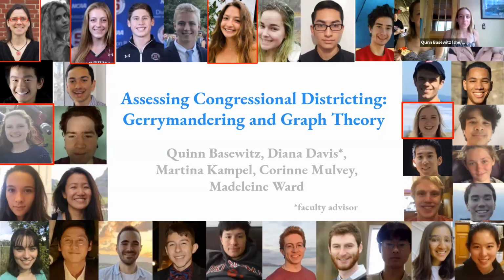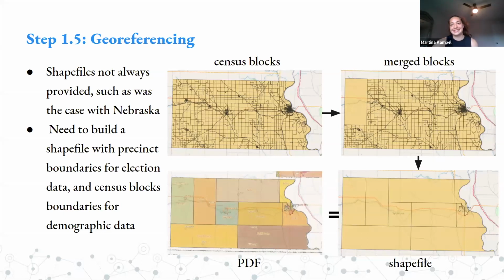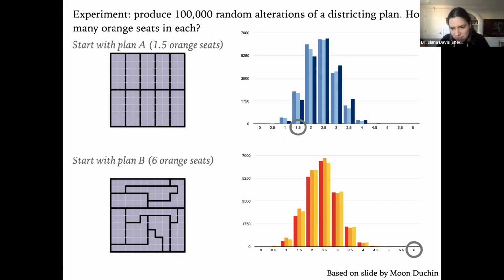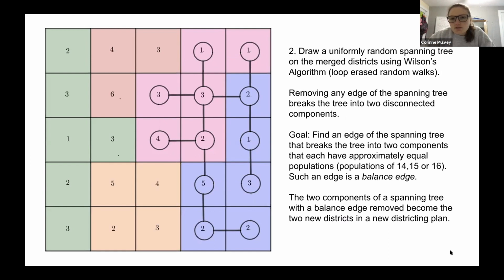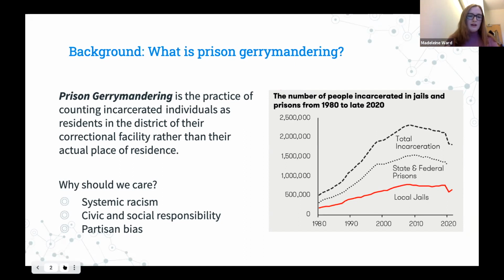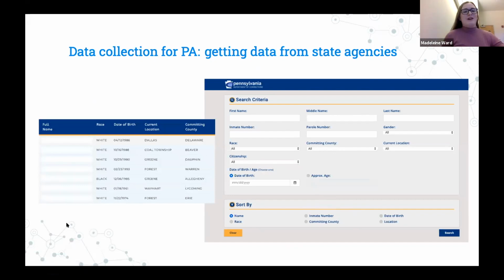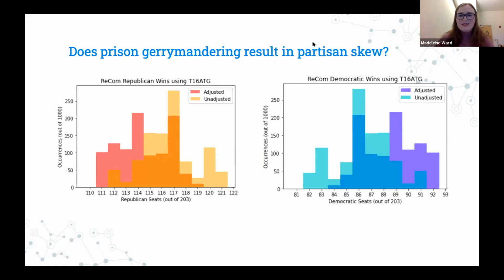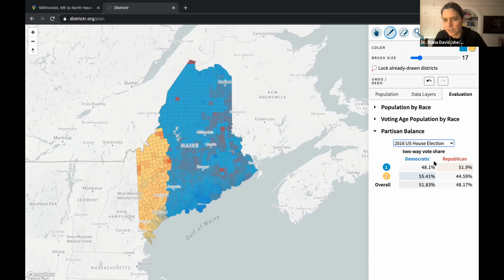Measuring gerrymandering via outlier analysis, and prison gerrymandering in PA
A guest lecture at Bates College by Quinn Basewitz, Martina Kampel, Diana Davis, Corinne Mulvey and Madeleine Ward